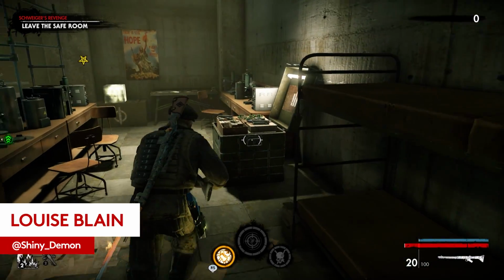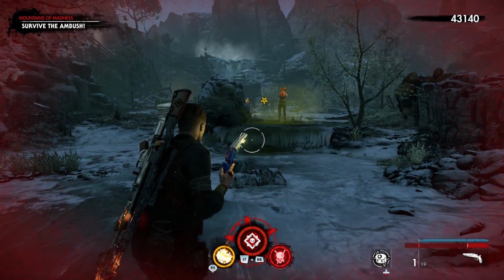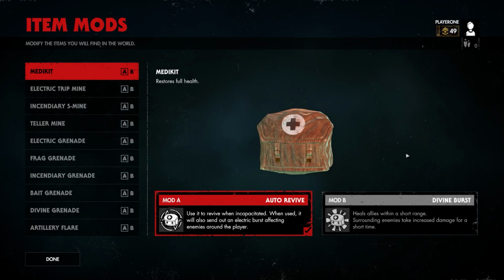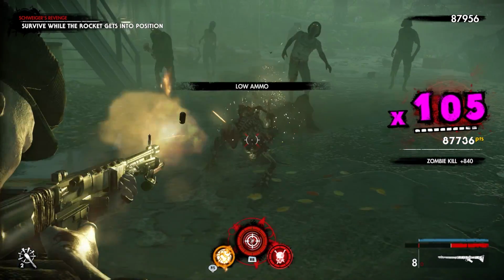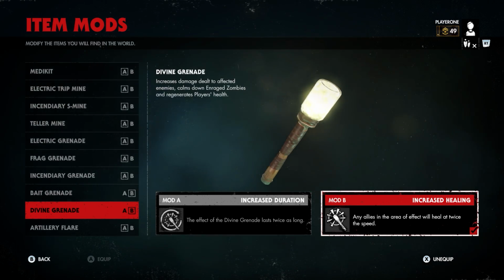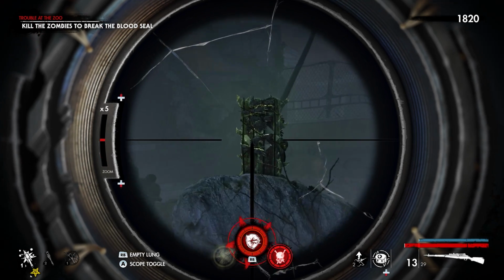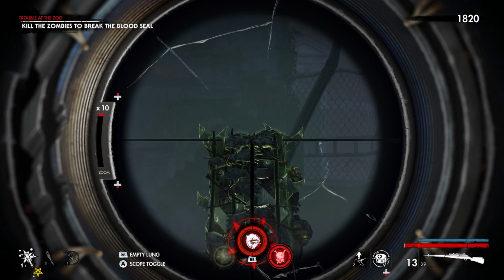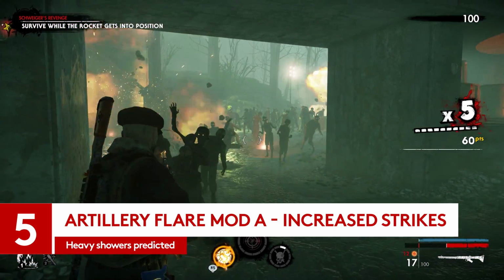Zombie Army 4: Dead War Item Mods to Change Your Game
Sure you’ve got your favourite perks all mapped out but don’t stop there. It’s time to make the most of the very best Zombie Army 4: Dead War item mods. Bait grenades are about to become your very best (very green) friend.